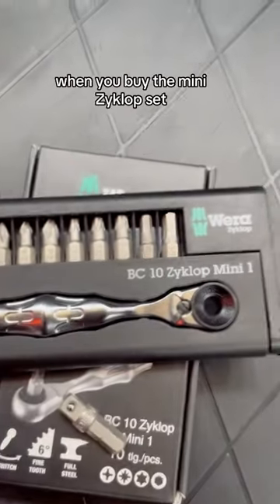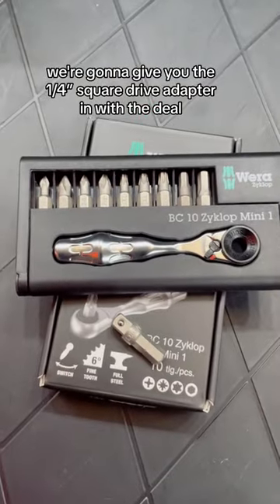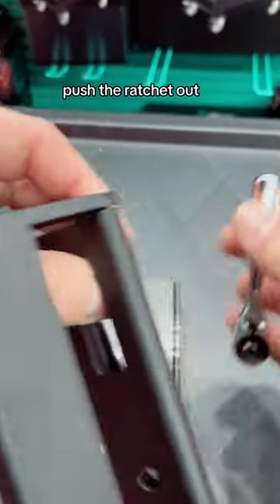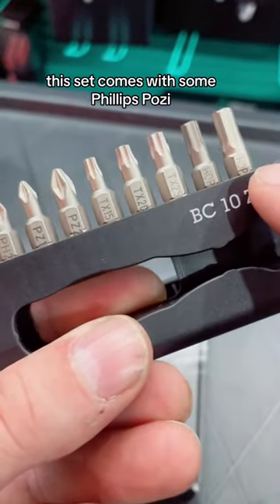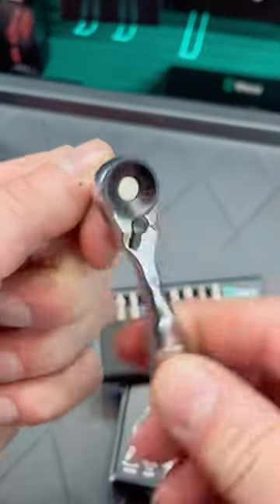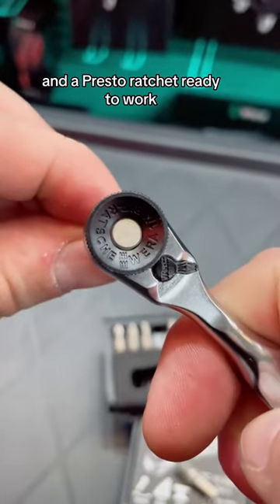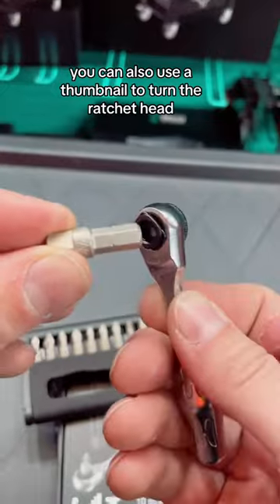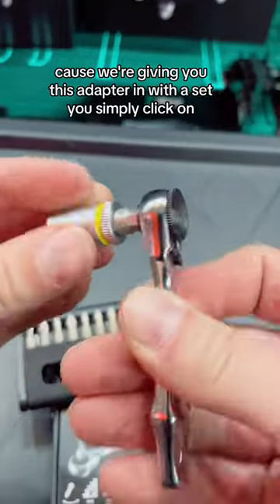Gifts for Men Women - Mini Ratcheting 90 Degree Offset Screwdriver Gifts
"90 Degree Offset Screwdriver Flexible - Perfect Handy Tool for Tight Spaces Repairing: HELEMAN Right Angle Screwdriver is only 3.88 inches long and 0.25 inches thick, making it perfect for use in tight spots where traditional short/stubby screwdrivers cannot reach. The magnetic-like buckle ensures that the bit does not fall off during use, and it is compatible with any 1/4-inch bit, making it an ideal EDC tool for repairing small places on cars, bicycles, boats, garages, automotive, RV, etc
Ratchet Mechanism for Efficient Work - Unique Tools for Dad Who Wants Nothing: HELEMAN angled screwdriver features a ratcheting design, just push the bit you need into the square opening, if need to tighten the screws - switch to the ""-"" button; loosen the screws - turn to the ""+"" button. Screw driversets set with right angle drill, super easy-to-use dad stuff edc gear, awesome fathers day gifts for dad grandpa from daughter son kids wife girlfriend step dad papa husband gifts for men birthday
Mini Ratchet Wrench with 20 PCS Screwdriver Bits - Suitable for Various Situations: HELEMAN right angle screwdriver edc gear is suitable for various jobs, like sewing machine, embroidery machine or computer repairs, sewing accessories and supplies, kitchen gadgets, patio tools & home improvement, assembling blinds/doorknobs/shelves/TV stand/bed frames/furniture, etc. Its compact size and versatility make it a must-have tool in any toolbox, perfect tools for projects in the garage/around the home
21 in 1 Tool Kit and Customer Services: Besides a mini ratcheting wrench, HELEMAN right angle drill attachment screwdriver set also comes with 20pcs driver bits in two conspicuous orange organizers: 3 x Slotted Bits (4mm, 4.5mm, 7mm), 2 x Phillips Bit (#1, #2), 4 x Pozidriv Bits (#1, #1, #2, #2), 5 x Torx Star (T15, T15, T20, T20, T25), 5 x Hex Head Allen Wrench Drill Bit (2.5mm, 3mm, 4mm, 5mm, 6mm) 1 x Socket Adapter (1/4 Inch).